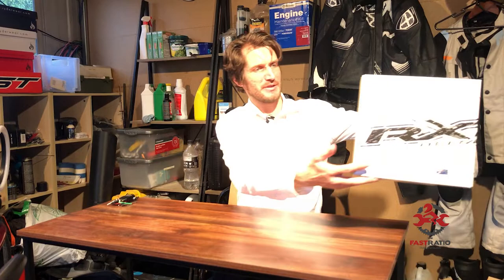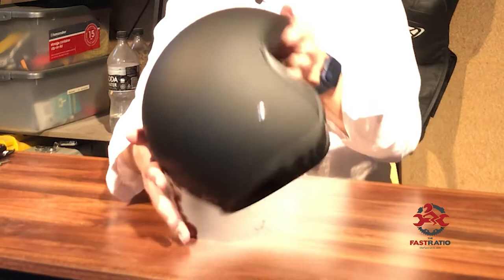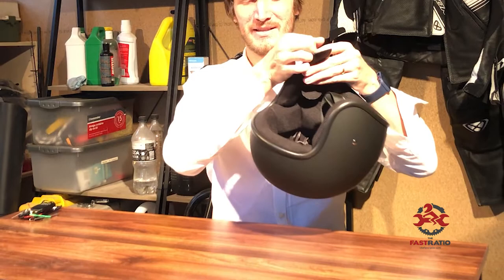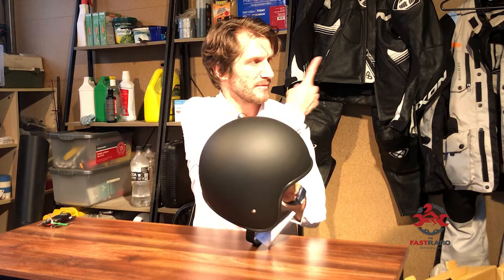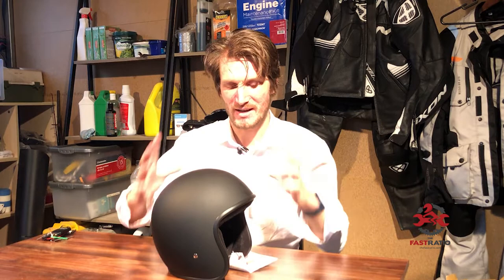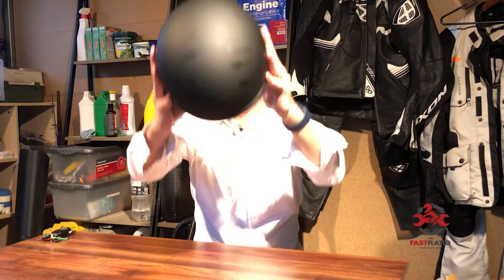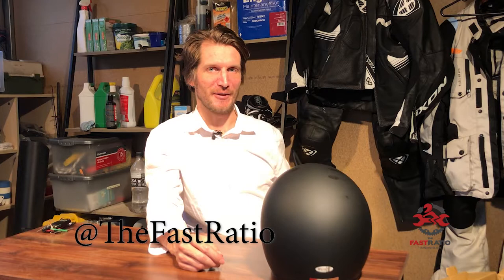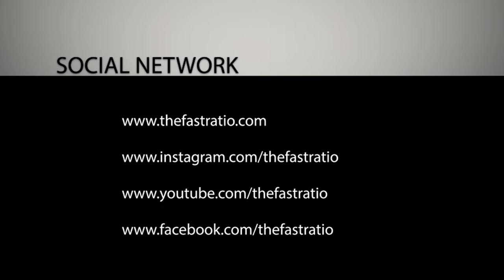Is a helmet about image?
The Fast Ratio, episode 10 - Richard Marks unboxes and initial opinion of RXT Challenger open face Helmet